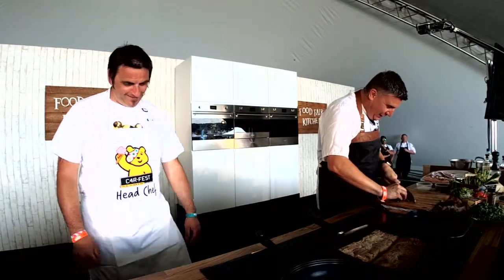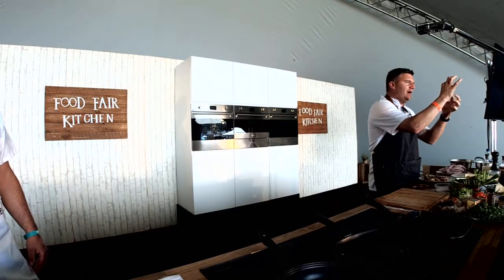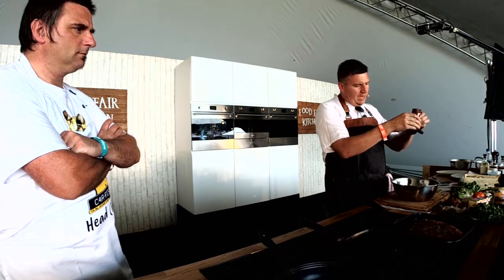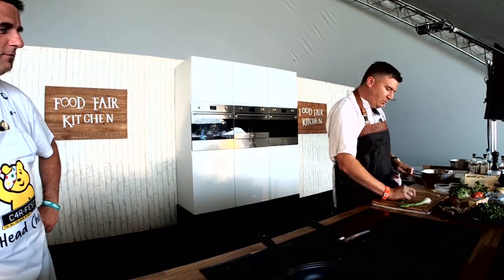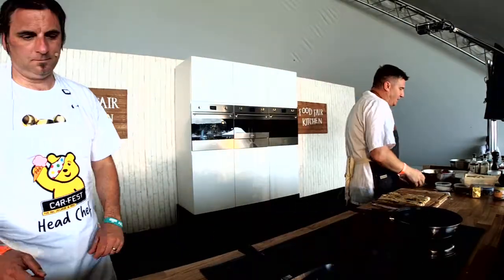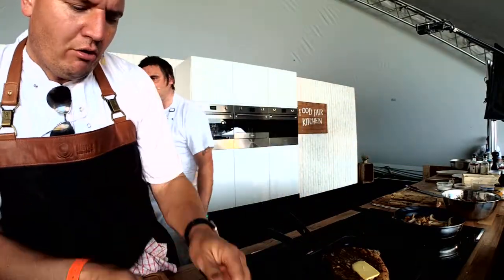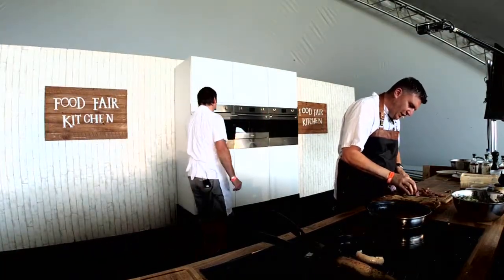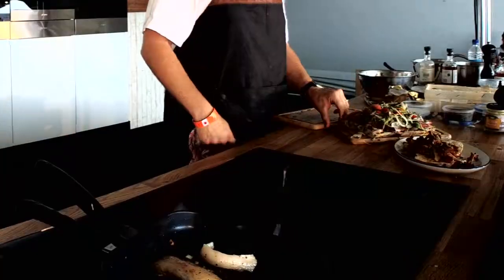Peter Sidwell Cooking Cumbrian Beef at Carfest South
TV chef and founder of Simply Good Food TV cooks a delicous cut of Cumbrian Beef on a crostini with a delicious summer salad. Jon Fell on stage comparing at Carfest South
for more videos like this download the free app

and Android 1 for food tv